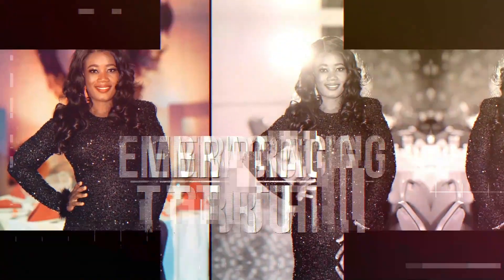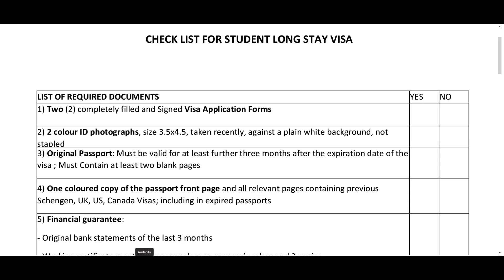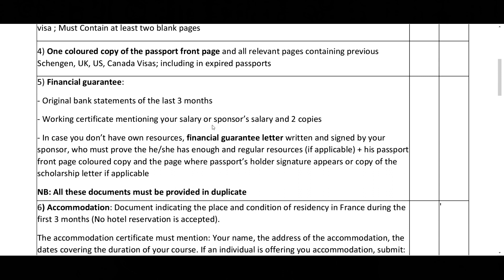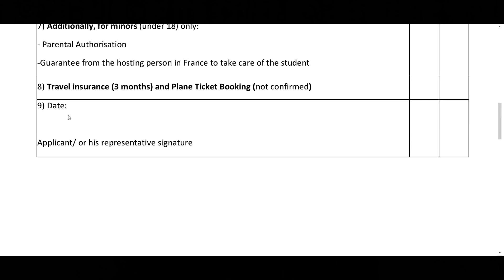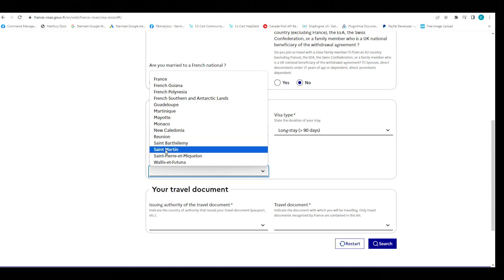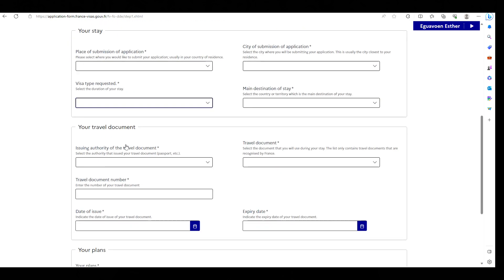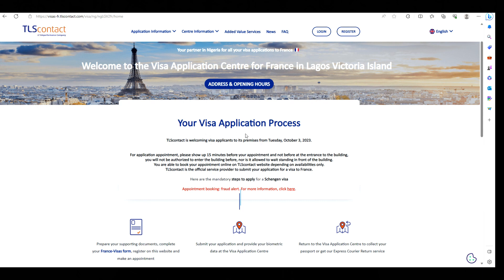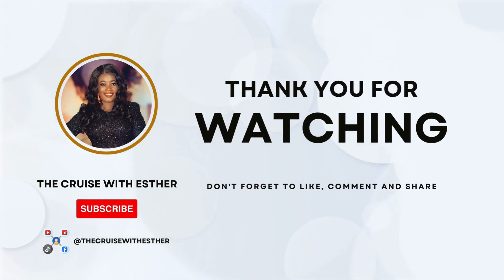How to Apply for France Student Visa | Documents Required | Preliminary Interview | Study in France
Yaaaay! You got an admission from a French University. Massive Congratulations. I'm going to share these easy steps to get you through the visa application process!

But first, all students accepted into an institution of higher education in France for more than three (3) months need to create an account on a platform called Etudes en France, if you haven't done so already, before you can start your visa application on France-visas website and finally submit it at TLSContact, for those living in Nigeria.

On the etudes en france portal, students need to upload all their documents (international passport, CV, admission letter, transcripts, accommodation certificate, etc.) After all documents are confirmed and validated by campusfrance agents, students will be allowed to book an appointment on the platform for their preliminary visa interview in one of the Campus France offices. Please note that you cannot go to submit your visa application at the France embassy/consulate without going through campusfrance. Only after this interview are students allowed to proceed with the visa appointment with TLScontact in Abuja or in Lagos.

Please make sure you start this visa process maximum three (3) months before the start date of the program. And note that even if you pass the interview with campusfrance, Acceptance or refusal of a visa is totally at the discretion of the French consular services. Regardless of the decision, the Campus France fee will not be refunded.

In Summary,
Step 1 - Gather information on your situation.
Step 2 - Set up my online application, Fill out the visa application form.
Step 4 - Submit your application. Go to the appointment with your application
Step 5 - Track your application. Tracking your application and collecting your passport

Preliminary Interview checklist - check list student visa.pdf (campusfrance.org)
Student Visa application form - Long Stay Visa Application Form
TLScontact Abuja - France Visa Application Centre -Abuja &nbsp; | TLScontact
TLScontact Lagos - France Visa Application Centre -Lagos Victoria Island &nbsp; | TLScontact
Submit your application to a visa center for France, in Nigeria - Nigéria - France-Visas